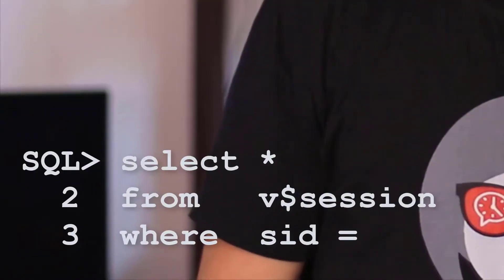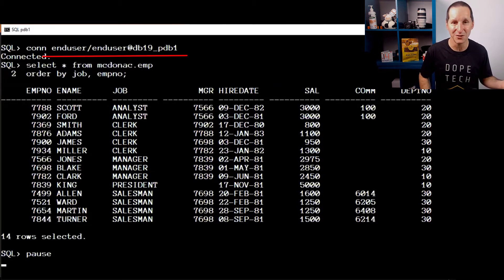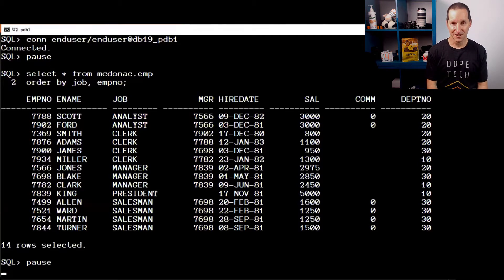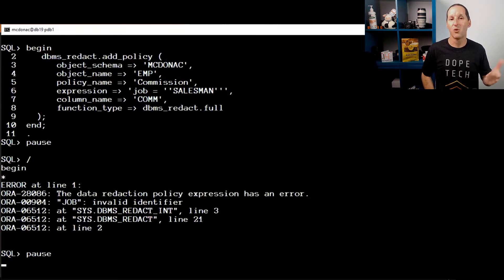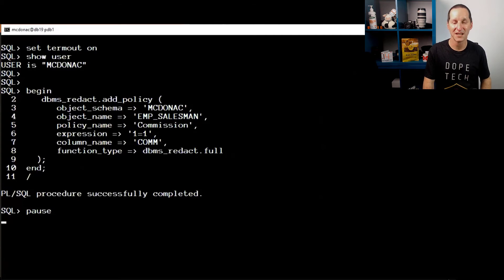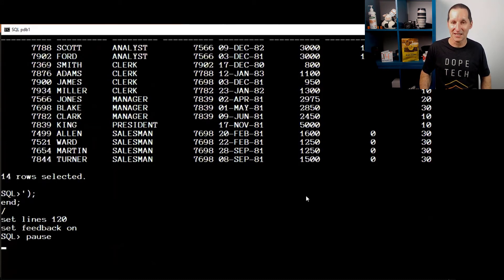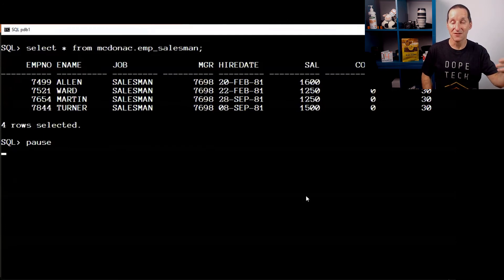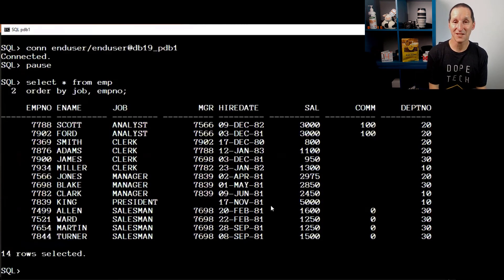The ONE critical factor about DBMS_REDACT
Can we use Data Redaction and DBMS_REDACT to hide prying eyes from sensitive data in a table? It all depends on your requirements, but also on the version of the database you are using...

, Dyalla